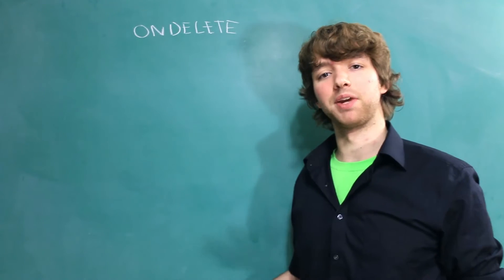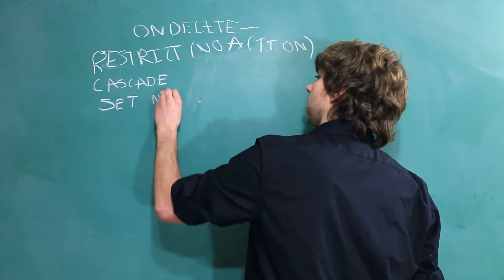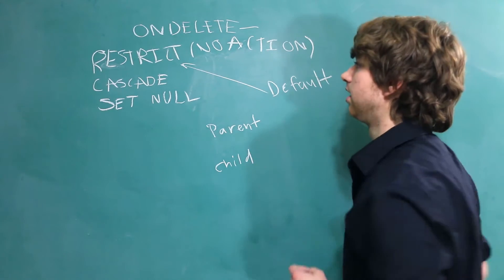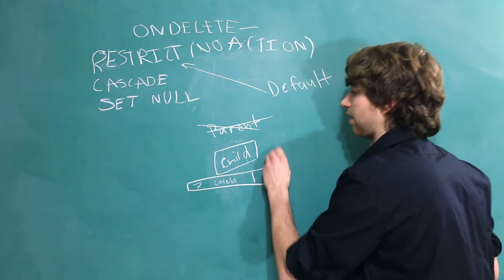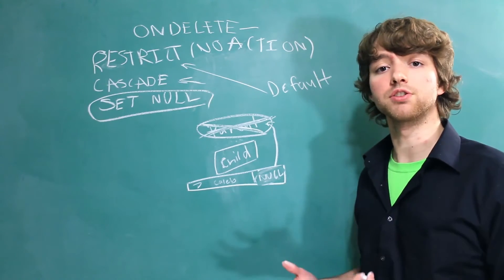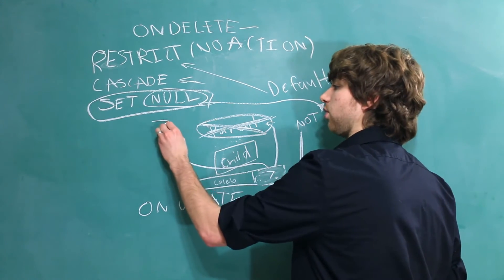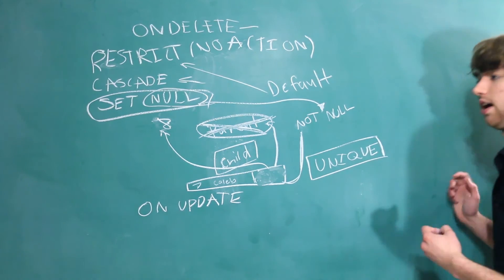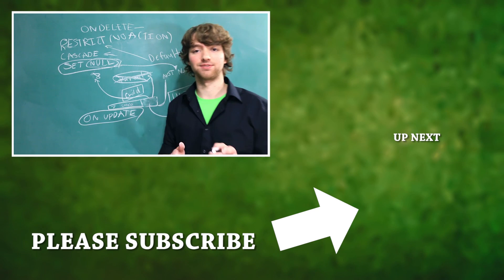MySQL 17 - ON DELETE and ON UPDATE